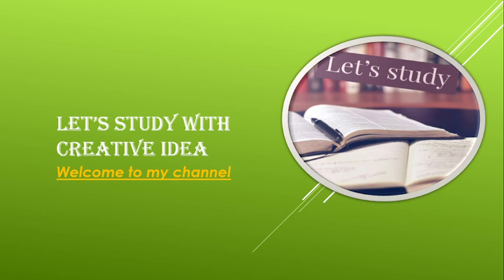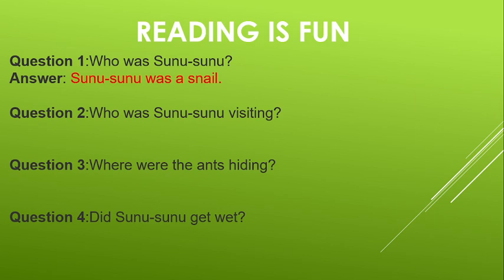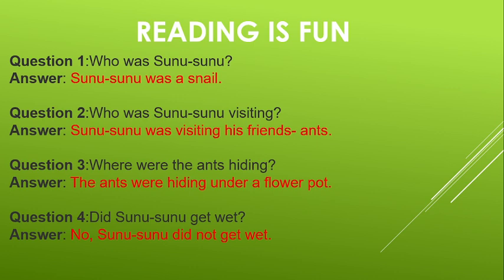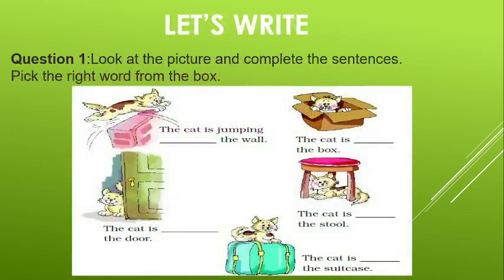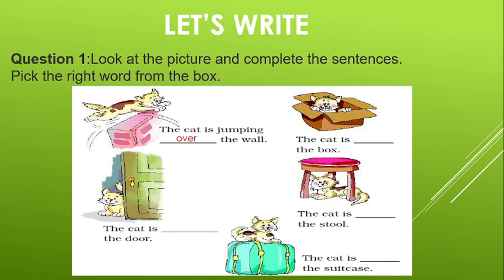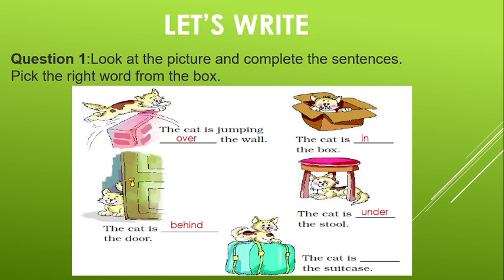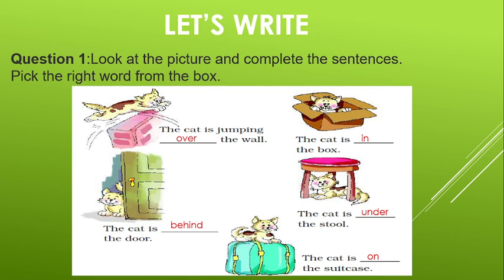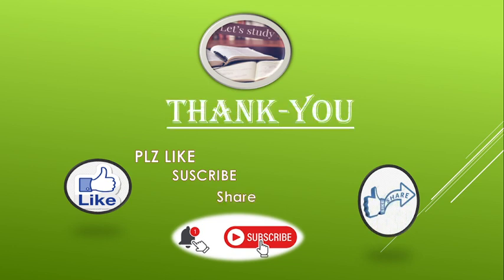CLASS 2ND , CHAPTER 8 STROM IN THE GARDEN , exercise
STROM IN THE GARDEN hindi explanation
if you are looking for a exercise of class 2ND ,
marigold chapter 8 rain the strom
This video covers a very detailed explanation of the chapter with all the important points explained.

This video is also perfect if you want to revise the chapter before exams.

hope that i will see you back in next video,